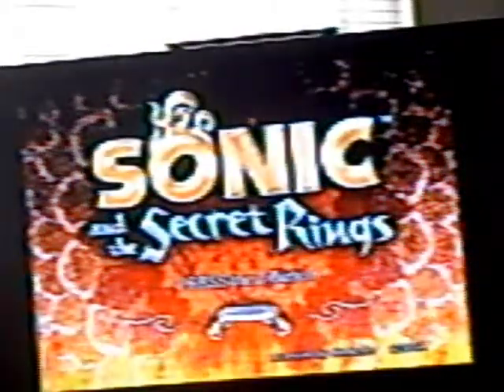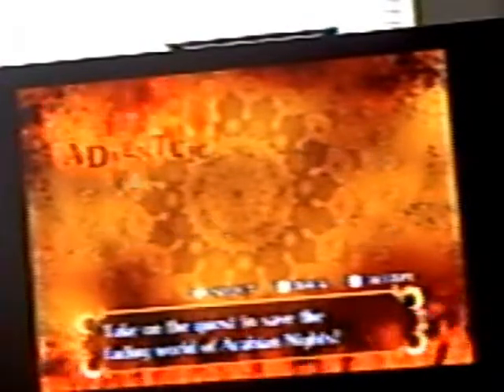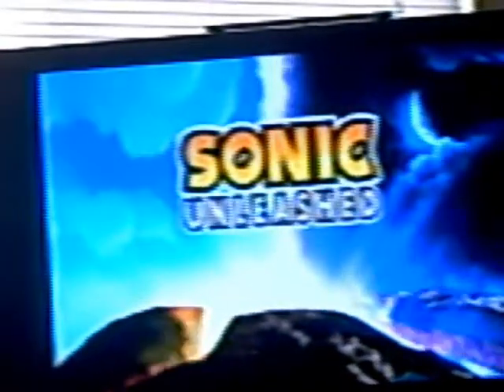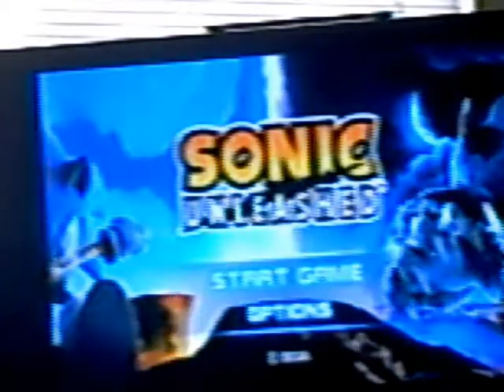sonic double feature part 1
this is my second/third review. I decided to do a double feature review of sonic and the secret rings and sonic unleashed